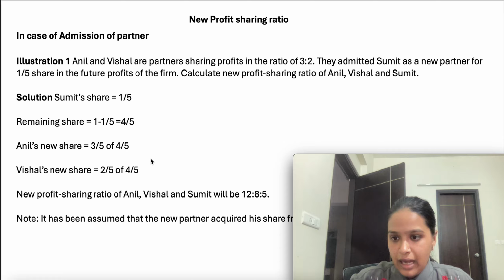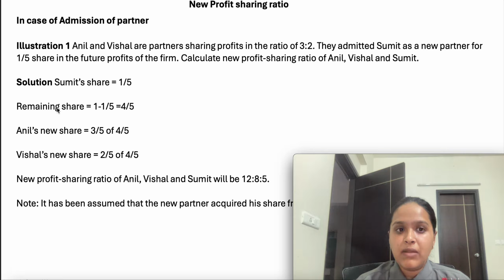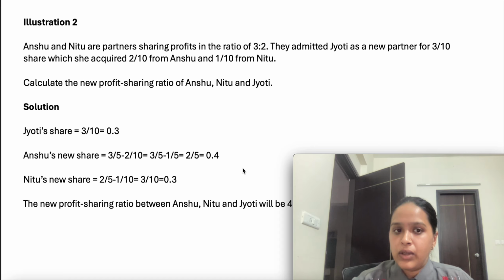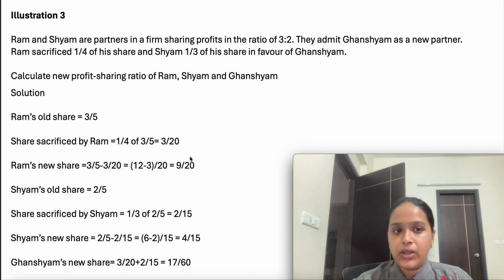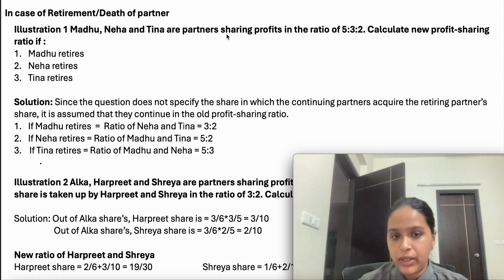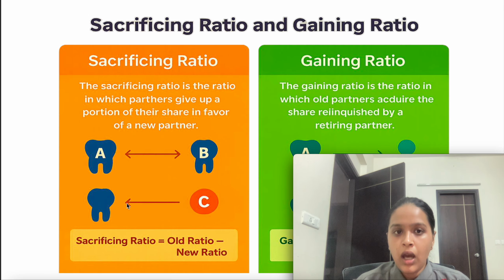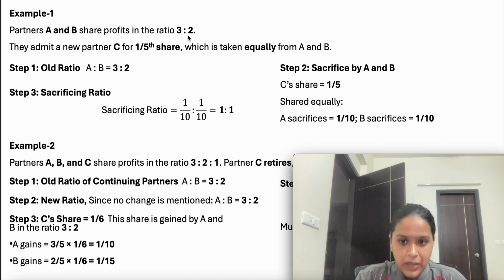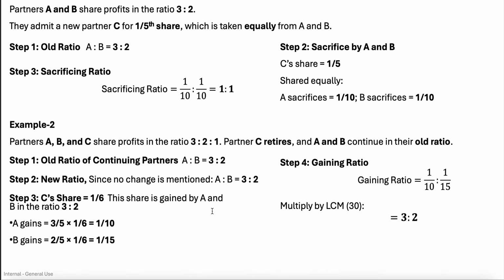Class-3 Profit sharing ratio in case of Admission of Partner, Resignation or Death of Partner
In this class, students will be able to learn about the calculation of profit sharing ratio if any new partner joins the firm or existing partner leave the firm.